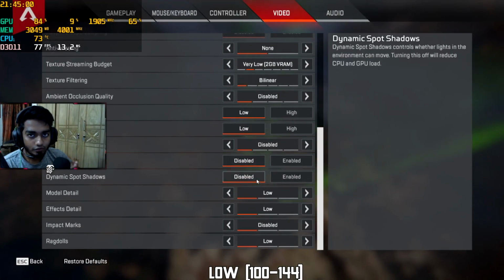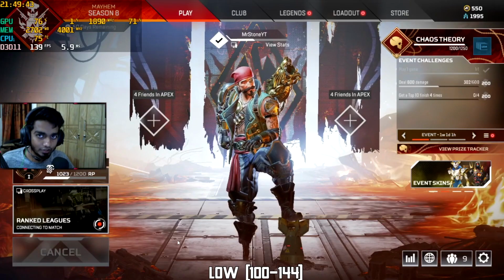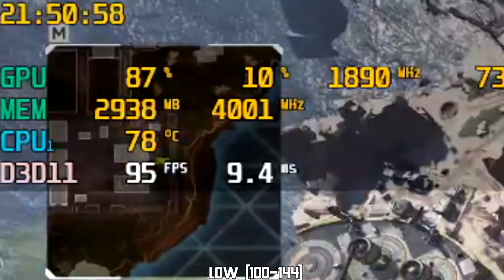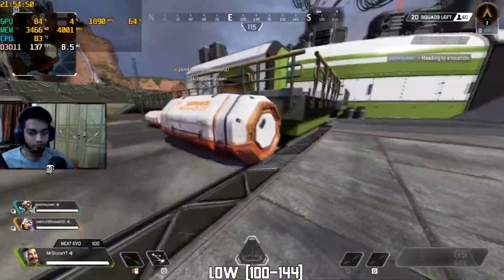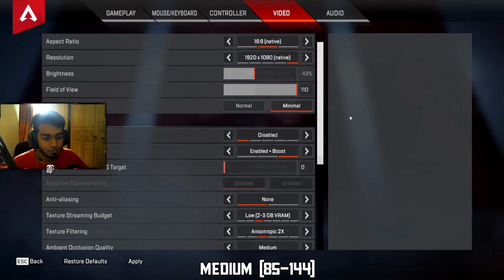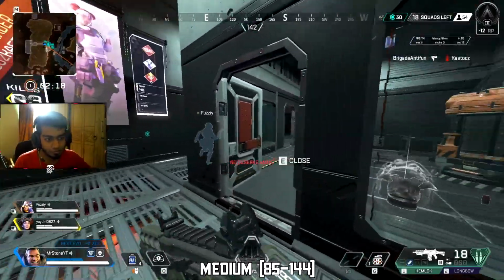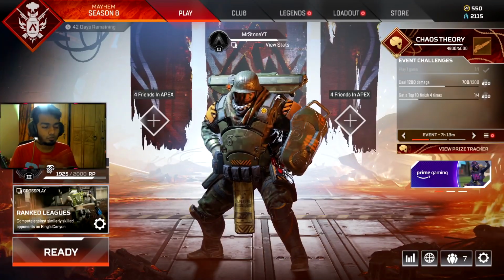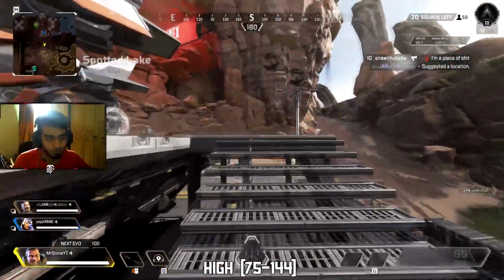Gtx 1660 || Ryzen 5 2600 || Apex Legends FPS Test || Low MID HIGH Settings || Season 8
in this video I showed how much fps you could get with a ryzen 5 2600 and a gtx 1660. Hope you get a good idea about it. Thanks for stopping by :D

The Setup used in this video:
ryzen 5 2600
GTX 1660 OC gigabyte
16 gb 2400 bus RAM
B450 motherboard
250 gb ssd + 1 tb hdd